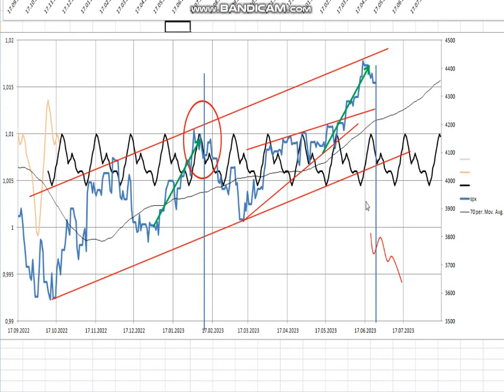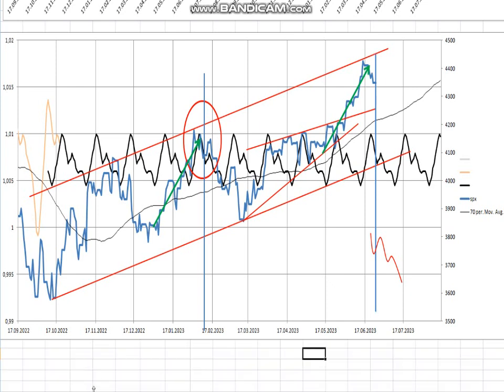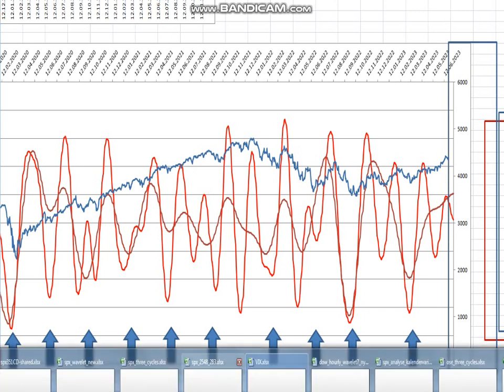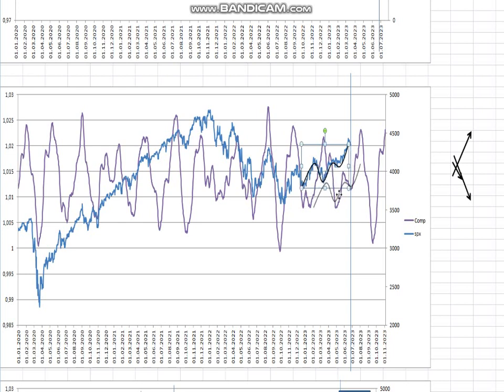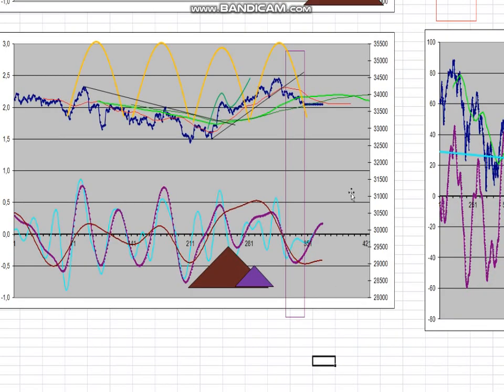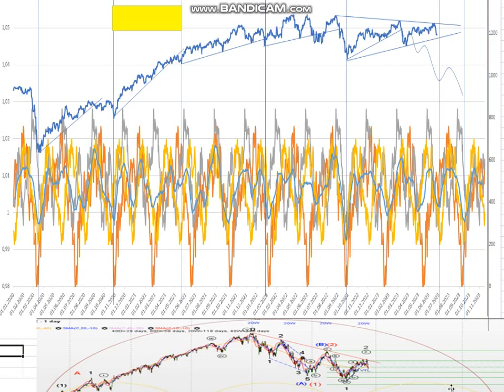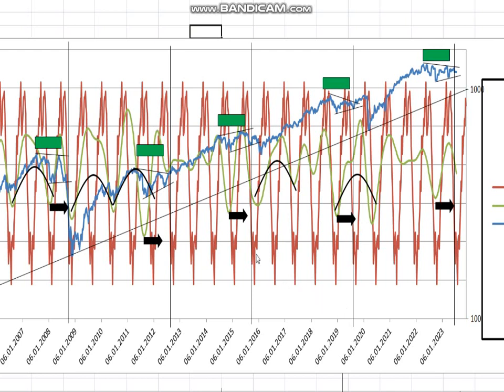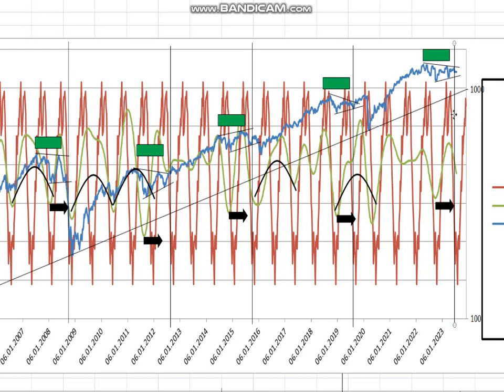Update on SPX, cycles, scenario Jun.25 - 2023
Looks like a sell signal in the daily data, and the 4-week cycle is bearish into July.10